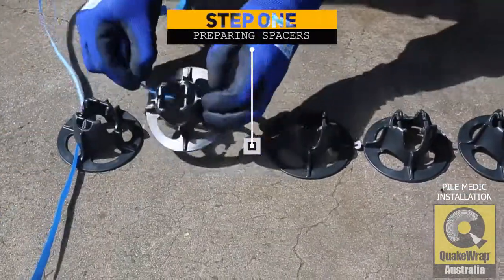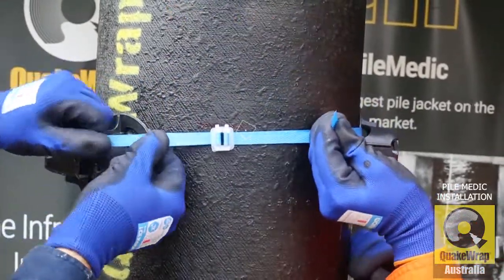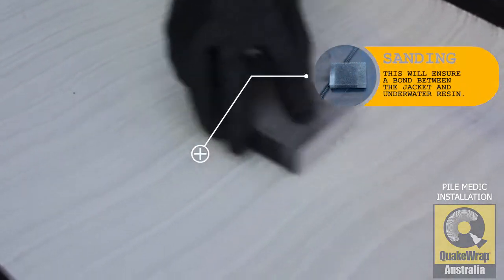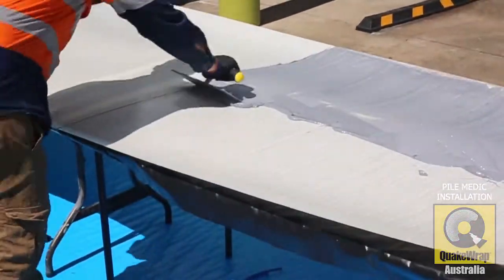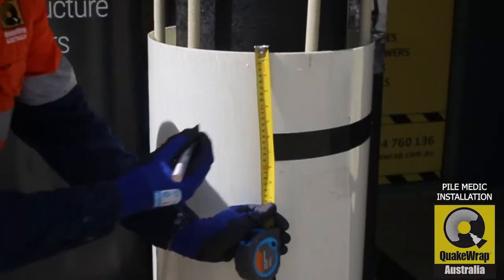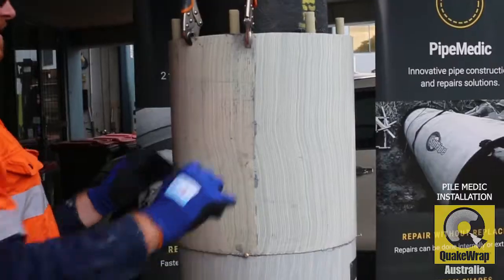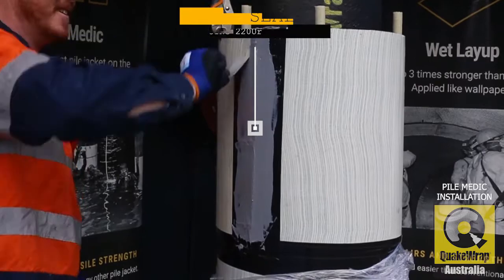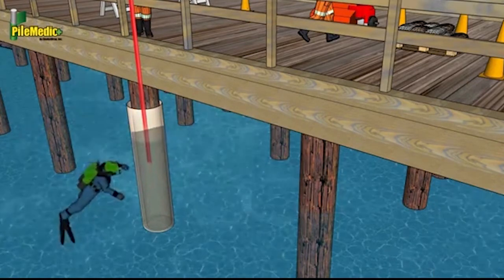QuakeWrap PileMedic Training